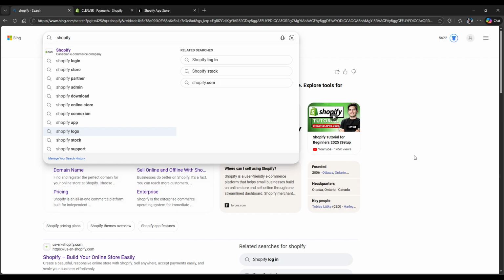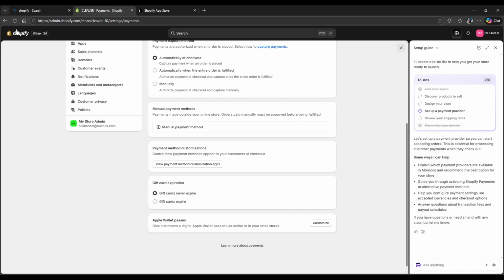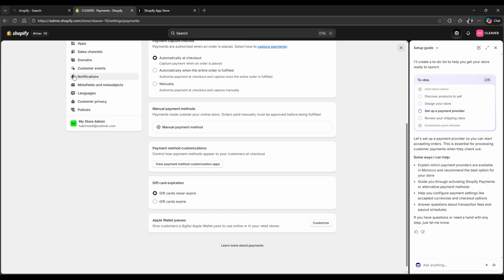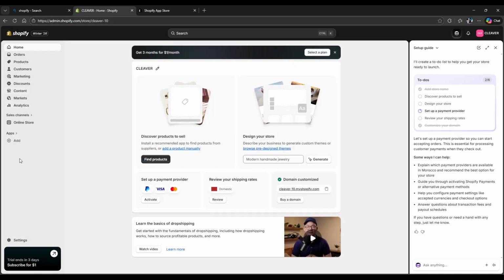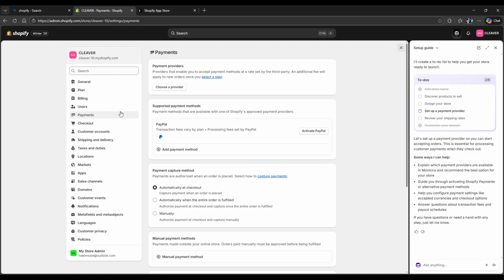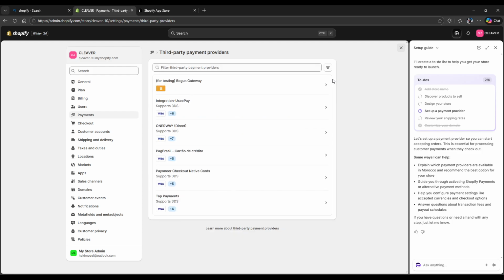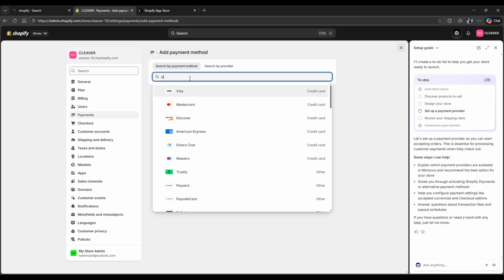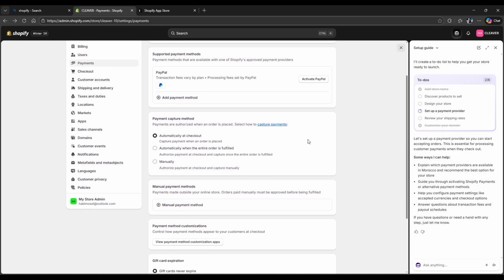How To Integrate Shopify With Afterpay ! Tutorial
Today we talk about integrate shopify with afterpay,how to add afterpay to shopify,add afterpay to shopify,how to add afterpay to shopify store